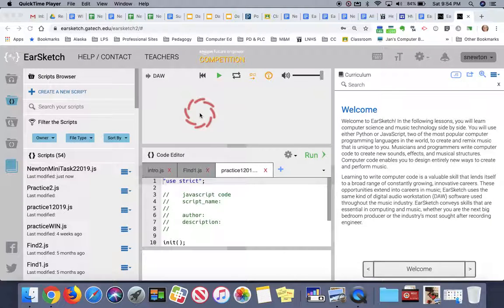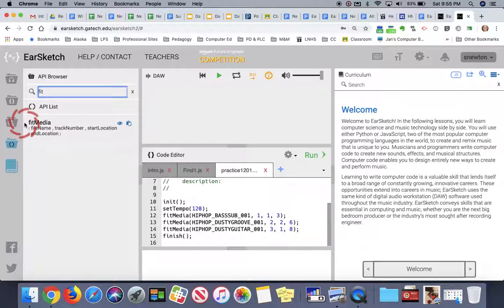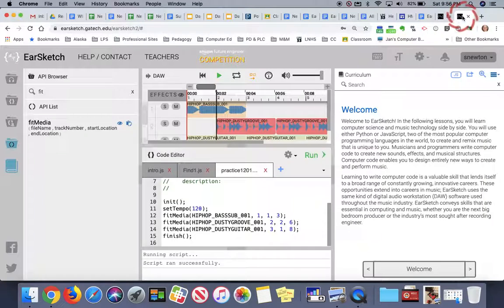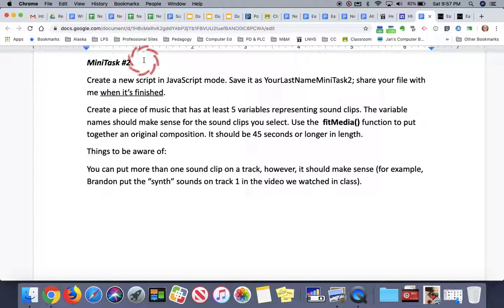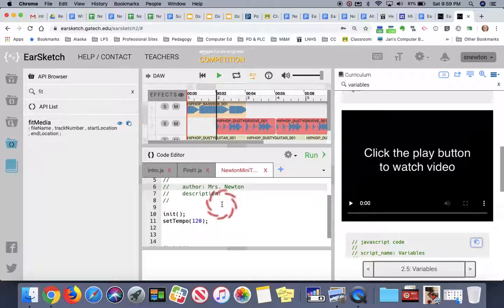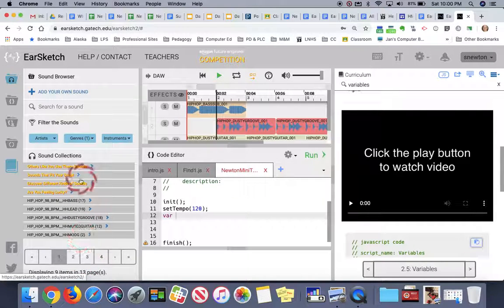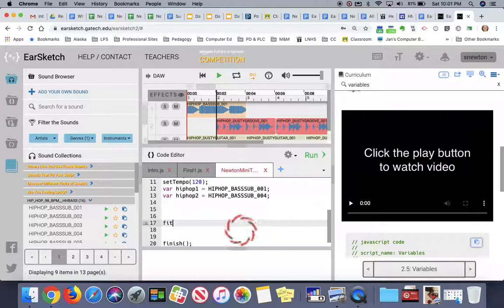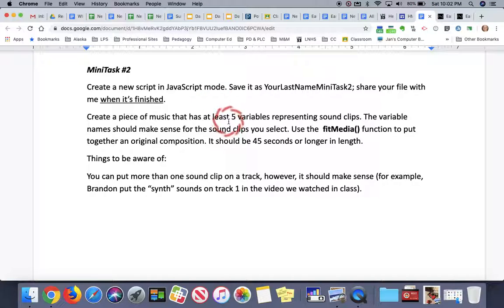Monday Nov 11 PLTWCS